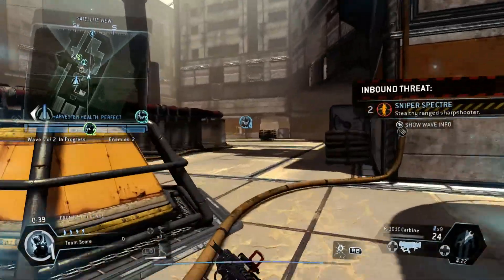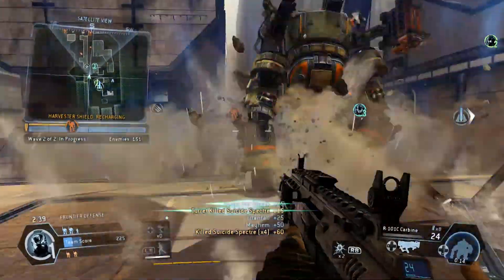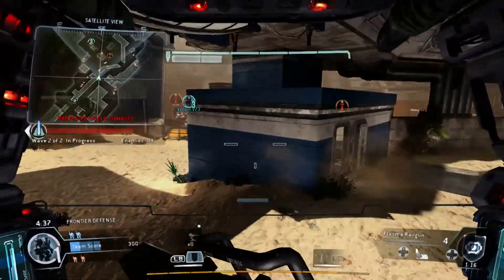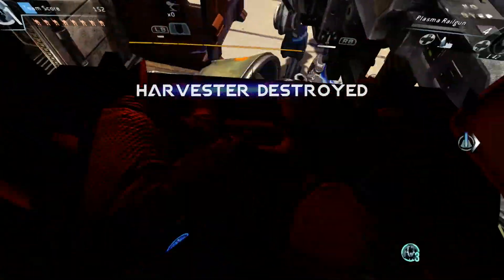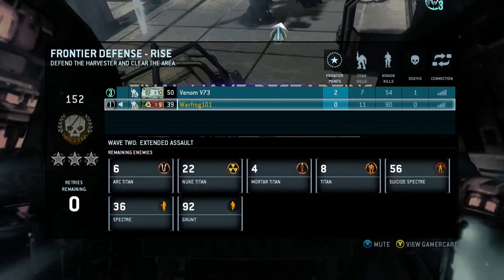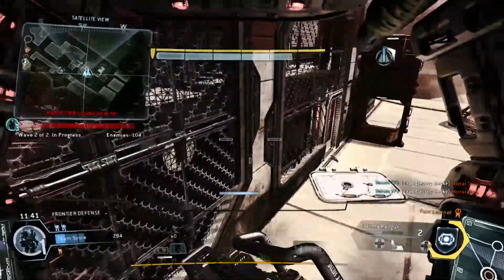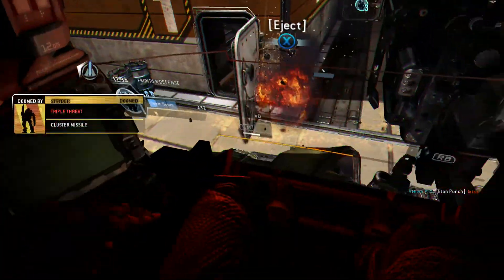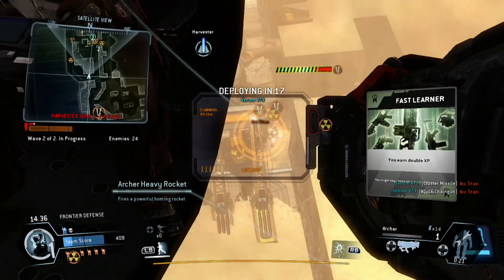Titanfall One - Frontier Defense - Got To Have A Team To Win On Rise